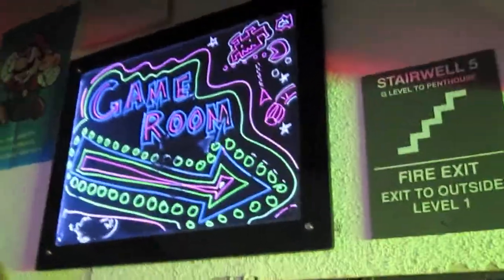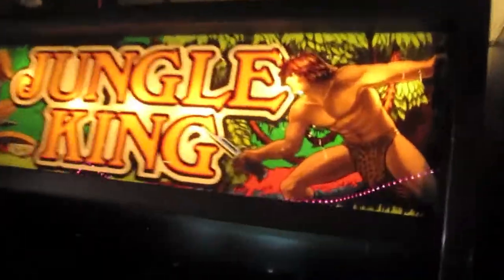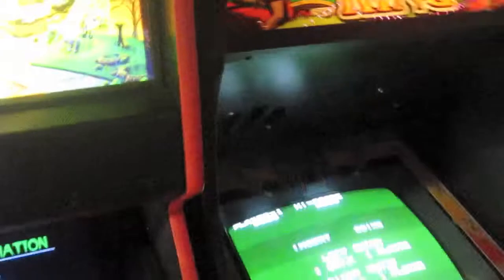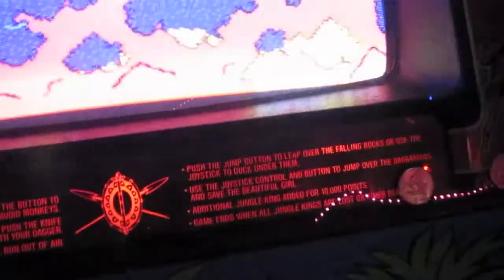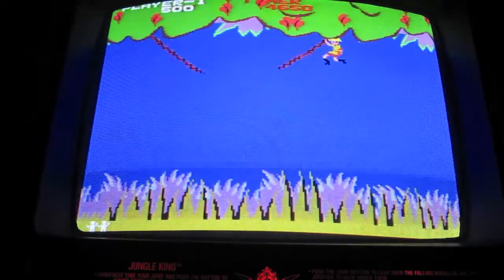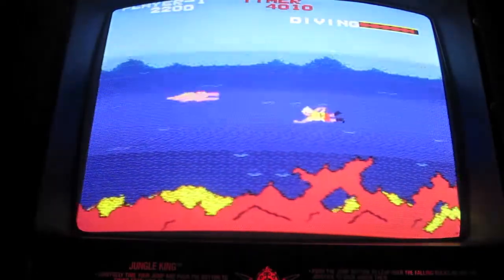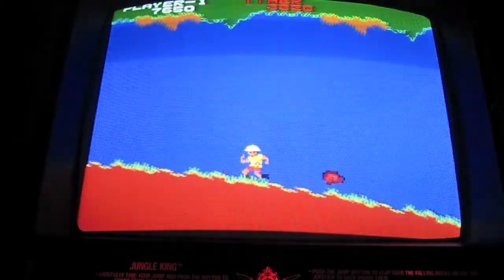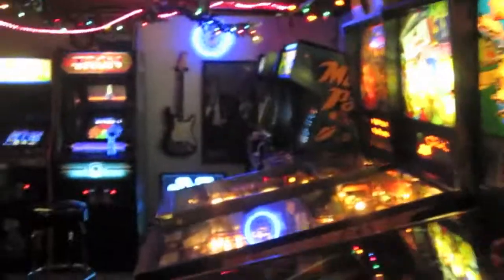Jungle Hunt / Jungle King Taito arcade game review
Here is a quick review of Jungle Hunt and Jungle King by Taito. This was an 80s arcade game. One of my favorites, I love this game!

My Band, The Kill Screens: